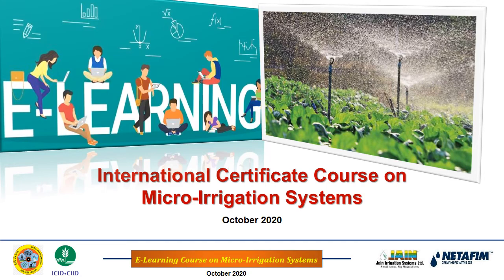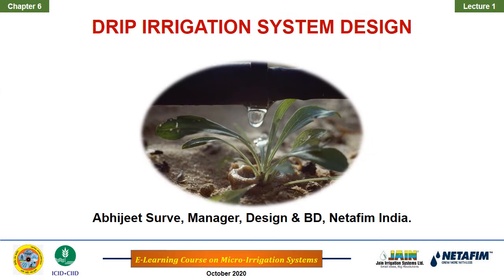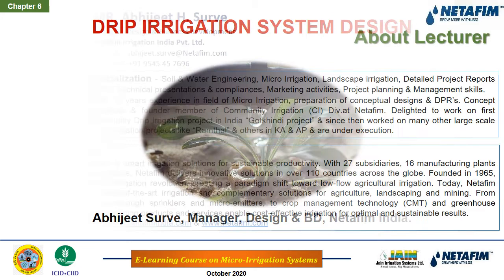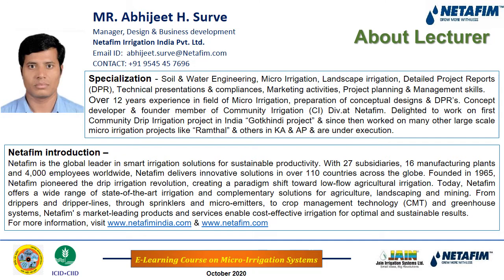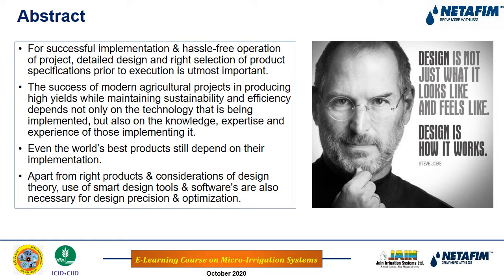Drip Irrigation design part 1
This recording contains lecture of Mr. Abhijeet H Surve on the subject Drip Irrigation System Design under MIS for the International Certificate Course on Micro Irrigation Systems organized by International Commission on Irrigation and Drainage (ICID) in partnership with Central Water Commission (CWC)/ National Water Academy (NWA), Jain Irrigation Systems Ltd., and Netafim India.
For successful implementation & operation of project, detailed design and right selection of product specifications prior to execution is utmost important. The success of modern agricultural projects in producing high yields while maintaining sustainability and efficiency depends not only on the technology that is being implemented, but also on the knowledge, expertise and experience of those implementing it. Netafim offers a comprehensive support solution, closely accompanying the project throughout its entire lifecycle. It also offer a wide variety of services provided by professionally certified agronomists, engineers and drafters, irrigation system technicians and more. This unique combination of advanced agronomics and superb engineering is essential to the success of the project.